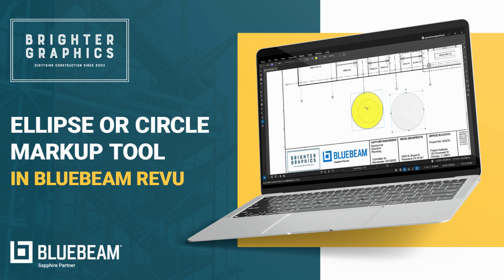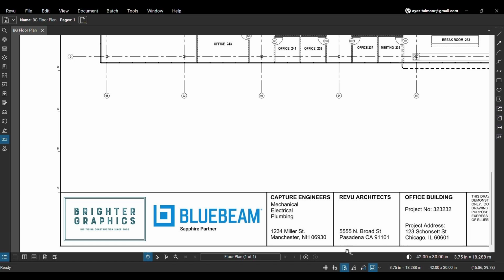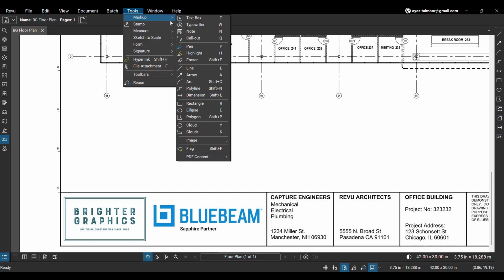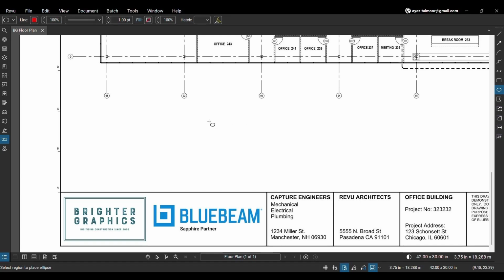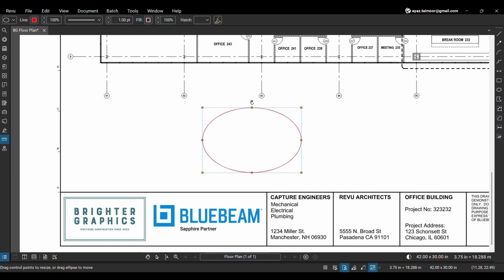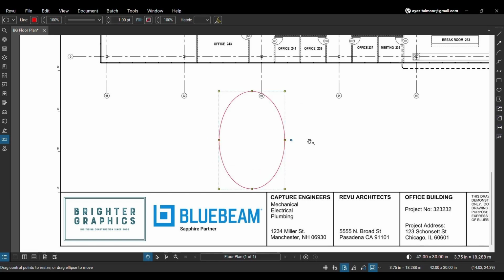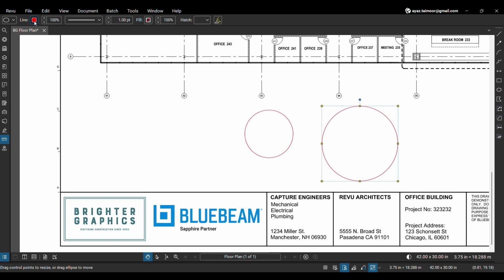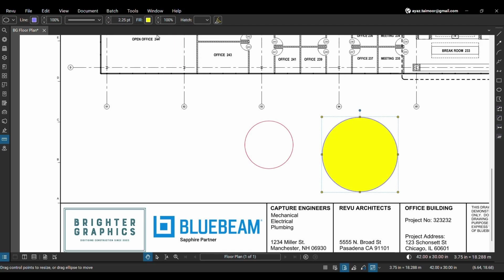How to Use the Ellipse Tool in Bluebeam Revu 21 | Draw & Edit Perfect Circle Markups on PDFs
Learn how to use the Ellipse markup tool in Bluebeam Revu 21 in this step-by-step tutorial from Brighter Graphics. Discover how to draw ellipses and perfect circles, rotate shapes, resize proportionally, and customise line colour, fill, and transparency for consistent PDF plan markups. Perfect for marking circular or elliptical regions on your construction plans in Revu 21.